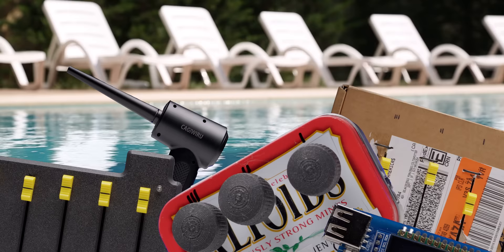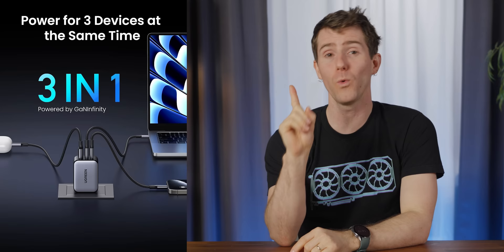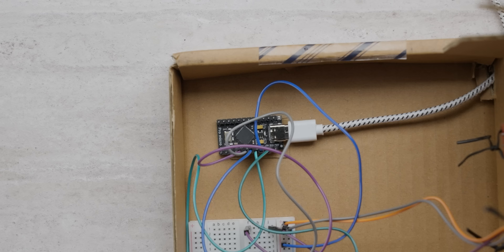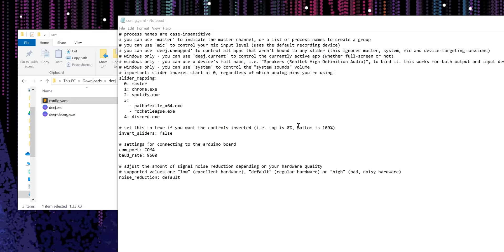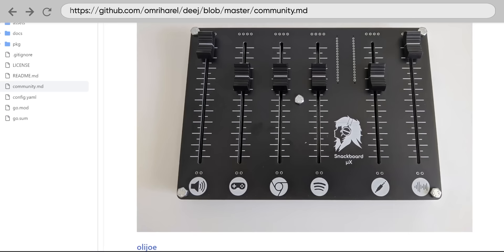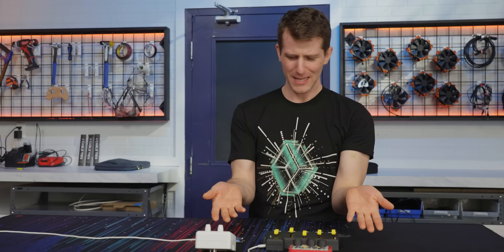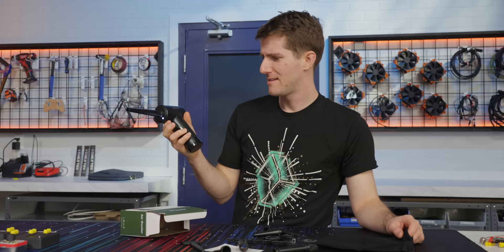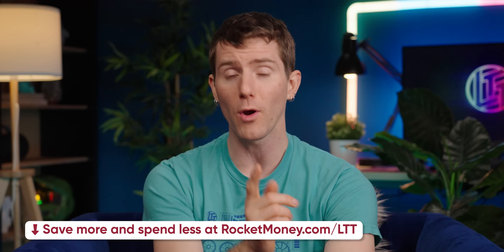I Made This for Under $10. You Can Too - Handy Tech Under $100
Try Rocket Money for free

Handy tech is back to protect your batteries, tame Windows volume control, avoid dangerous USB ports, and cut down on the environmental impact of PC repair.

CHAPTERS
0:00 Intro
0:34 Charge-O-Matic
2:48 Deej Volume Mixer
8:12 USBvalve
11:31 USB Air Duster
12:23 Disclosure Time
14:17 Outro